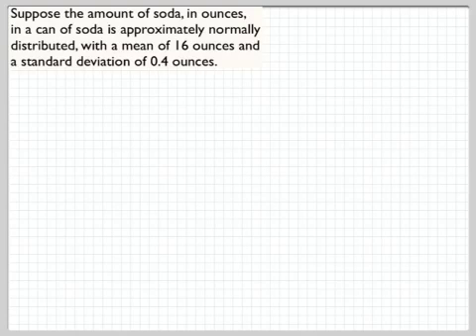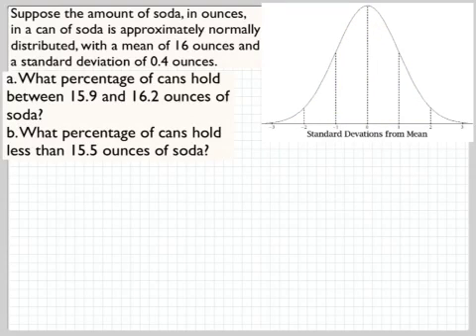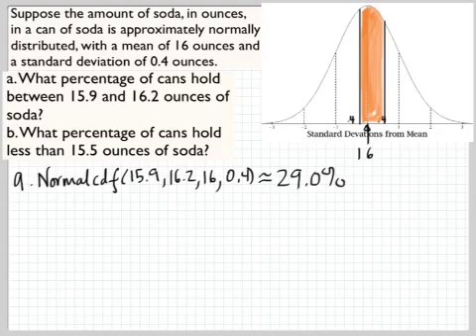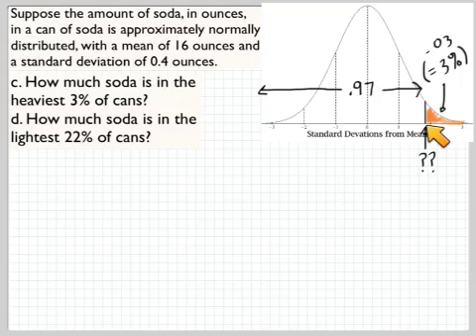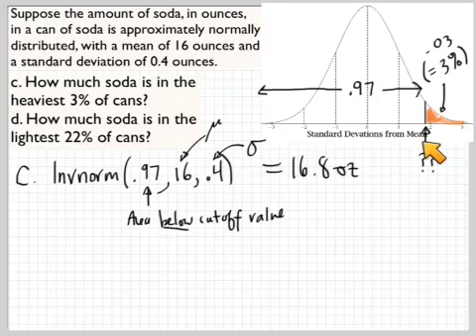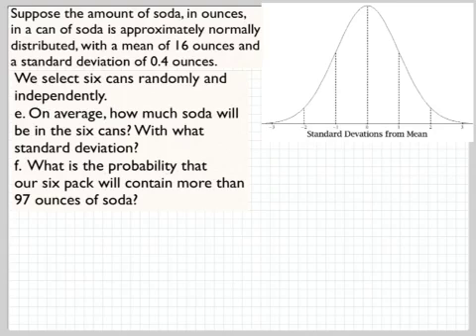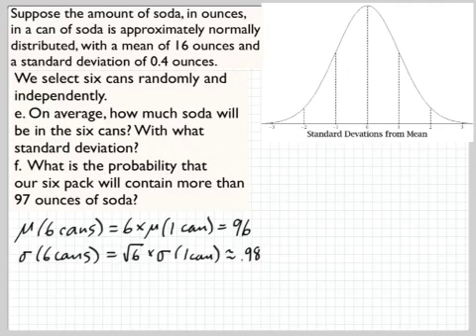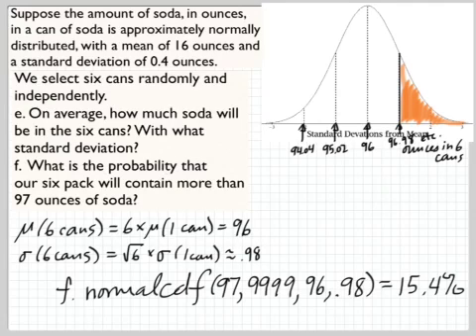Normal distributions and inverse normal